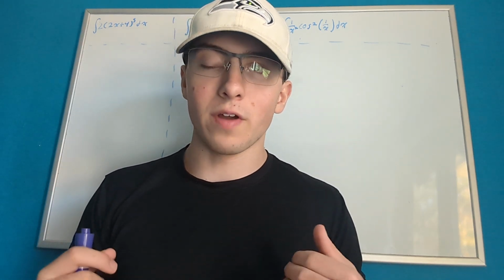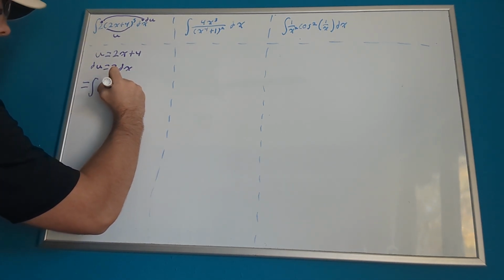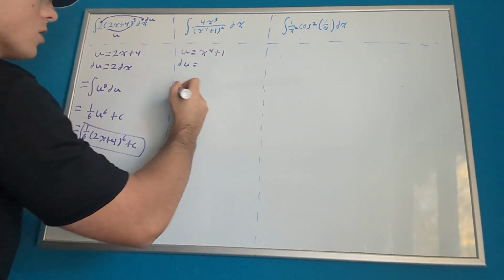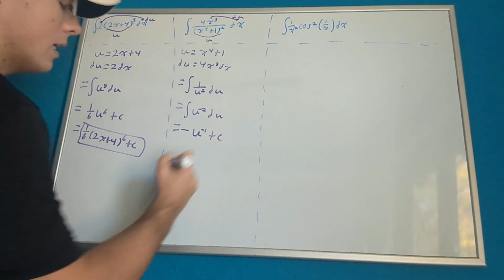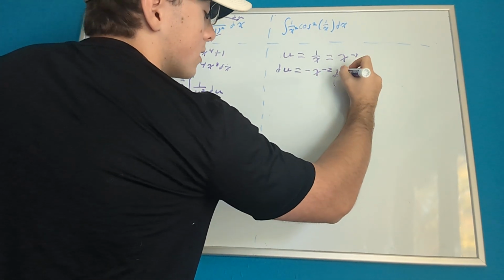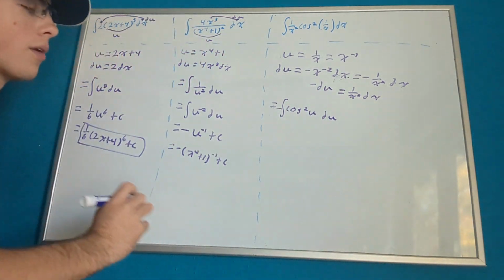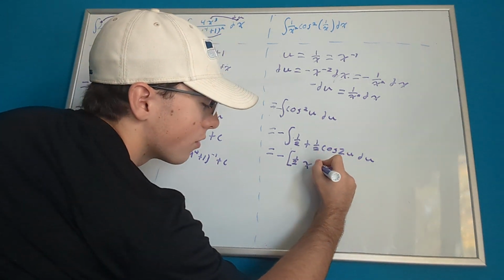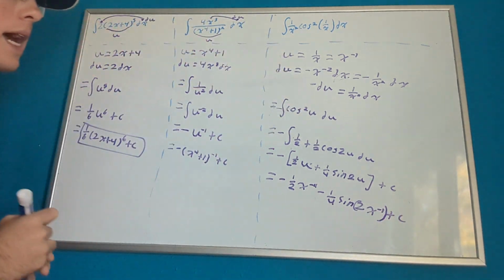Intro To Indefinite Integrals With Substitution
Here I cover how you can evaluate indefinite integrals with u-substitution. I tried to cover all the bases and have a polynomial, rational, and trig example.